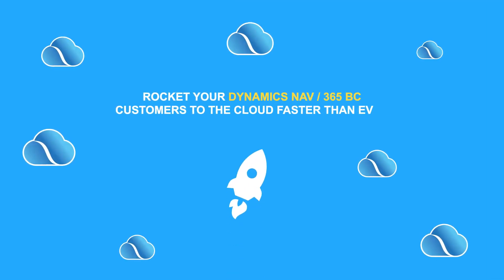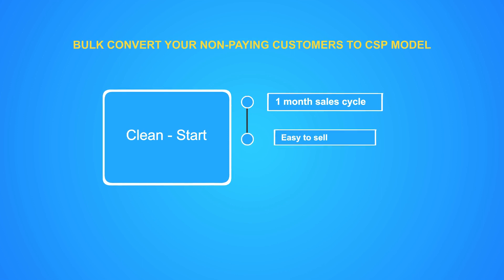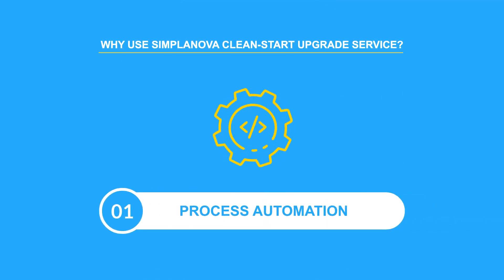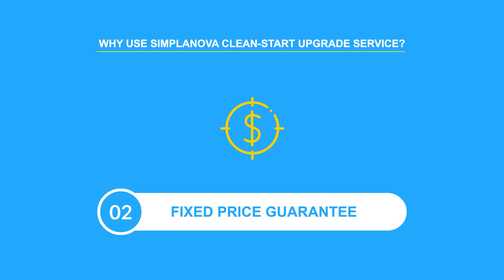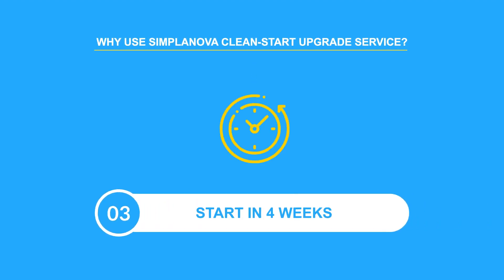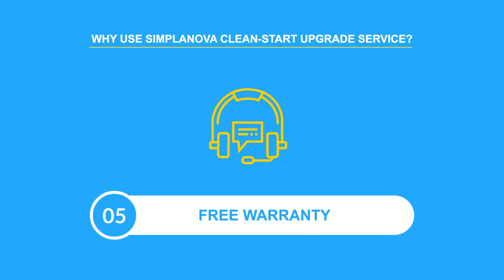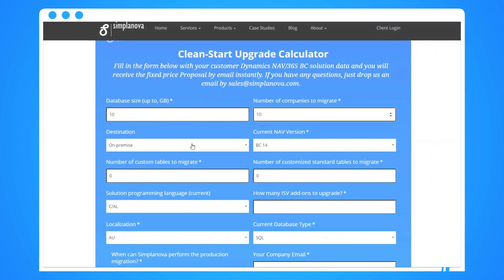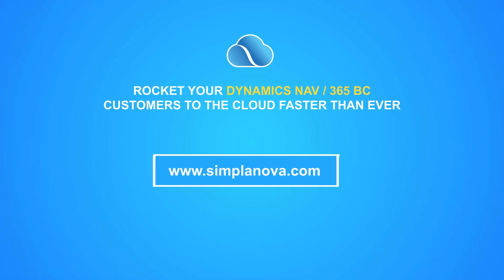Simplanova Clean-Start Dynamics NAV Upgrade Service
Are you dreaming about a cost-effective way to upgrade your customers' data to the latest Dynamics 365 Business Central version without having to invest in tools or processes or having to worry about any unexpected scope changes? Simplanova Clean-Start Dynamics NAV Upgrade service can be the one, which will help you move forward.

Check out the main Clean-Start Upgrade advantages:
- Fixed scope and price guarantee
- Instant Proposal
- Process Automation
- No need to upload any files.

More information and FREE Clean-Start Upgrade Calculator can be found